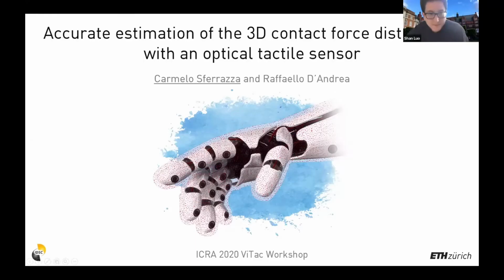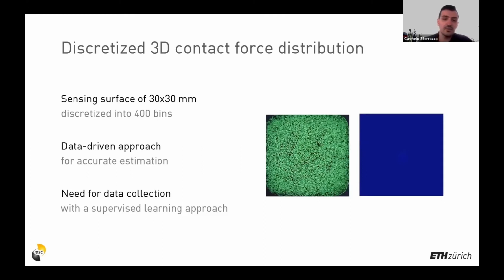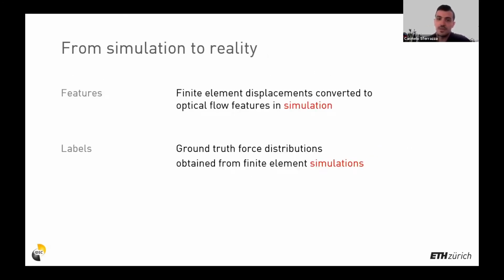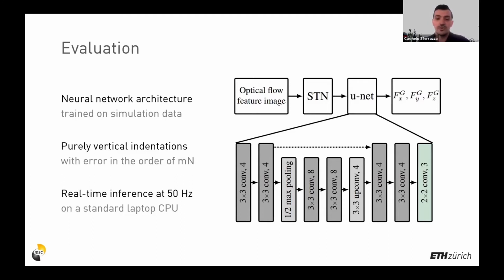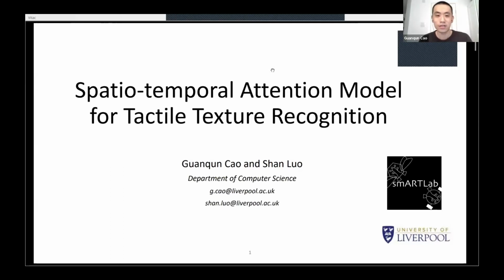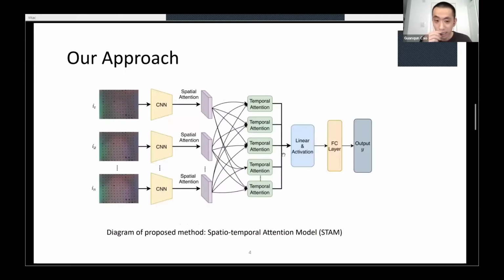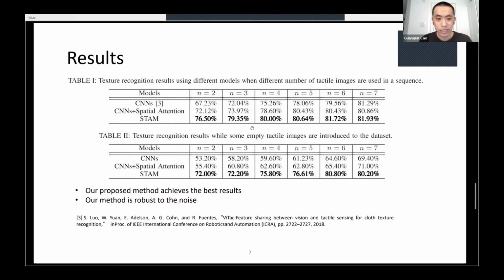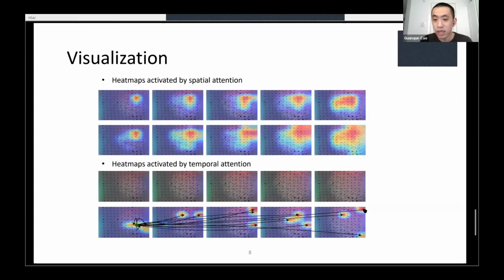Short talks and discussion - ViTac ICRA 2020 Workshop